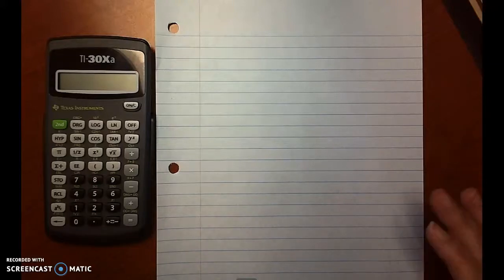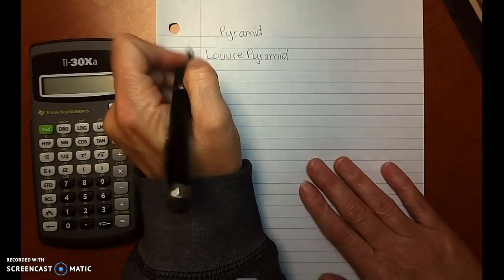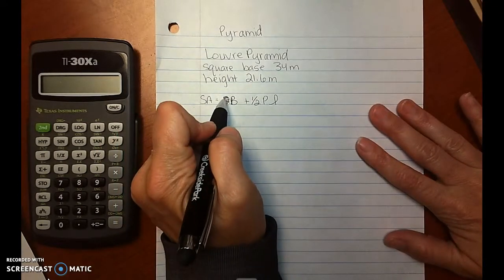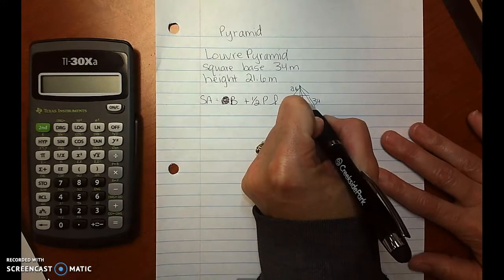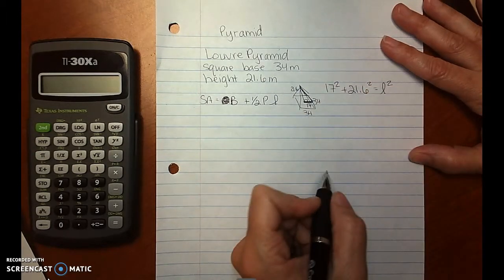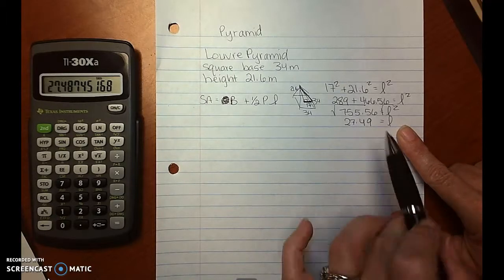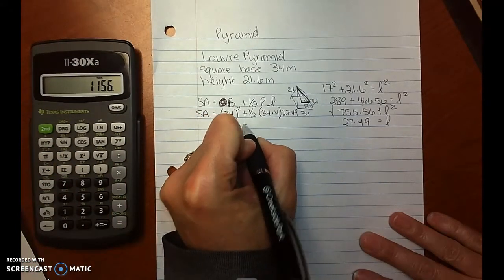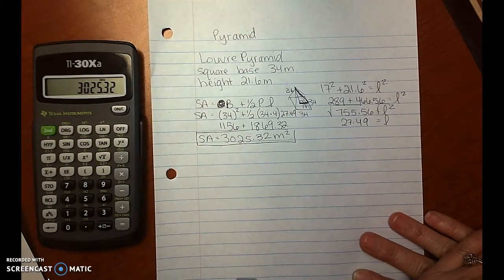SA & V Pyramid Louvre Example